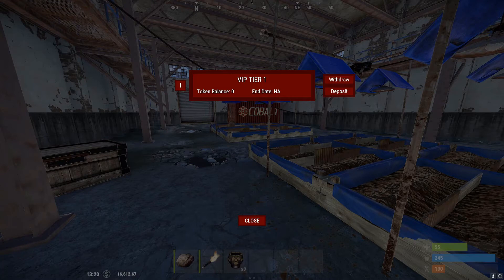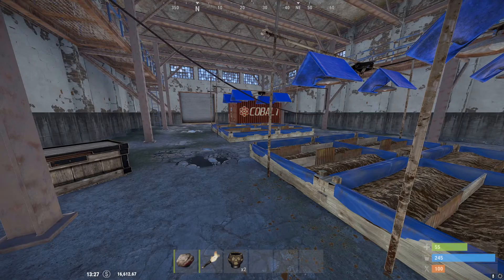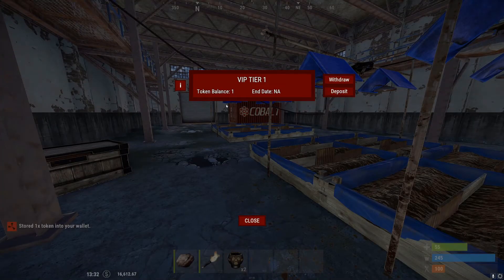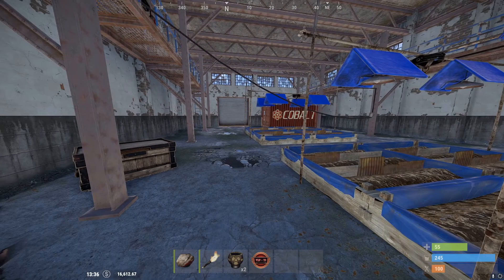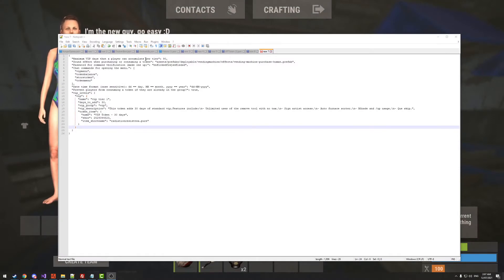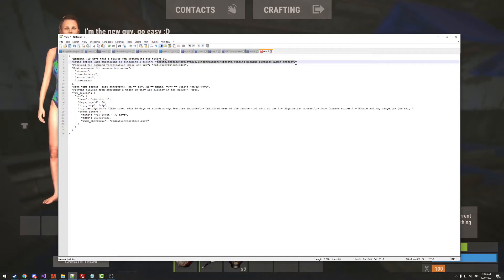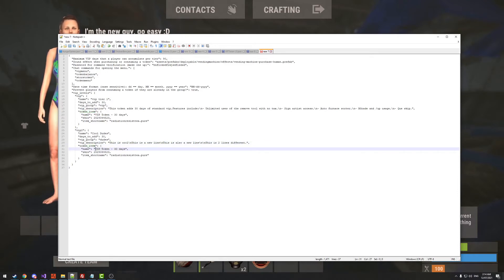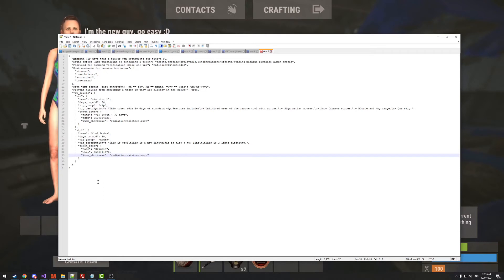VIPTokens Plugin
A video showcasing the VIP Tokens plugin on codefling.